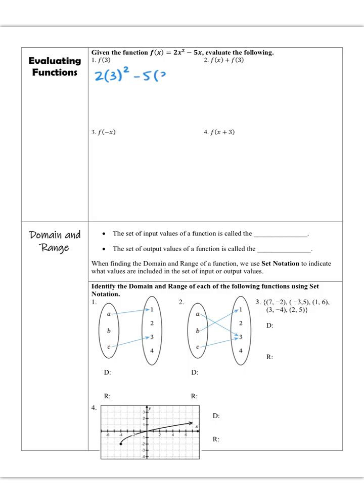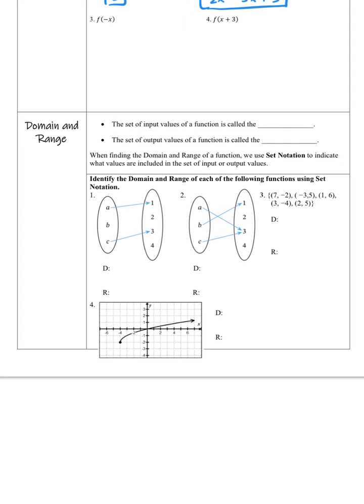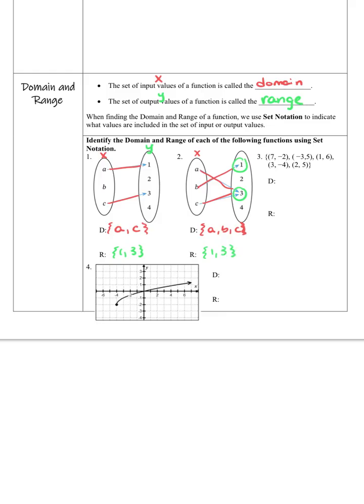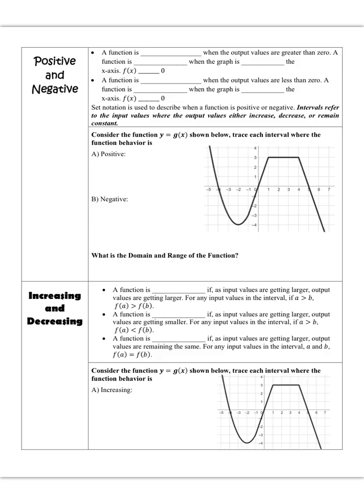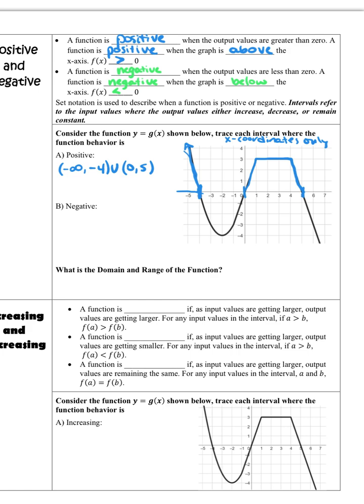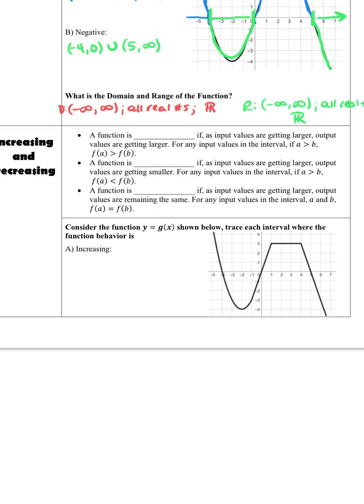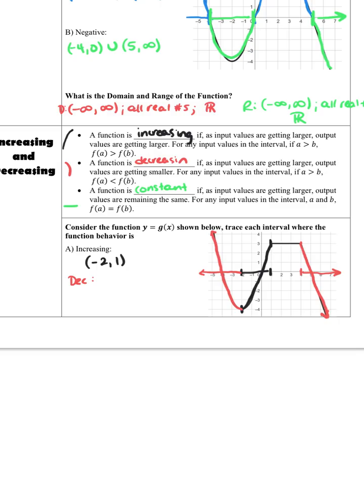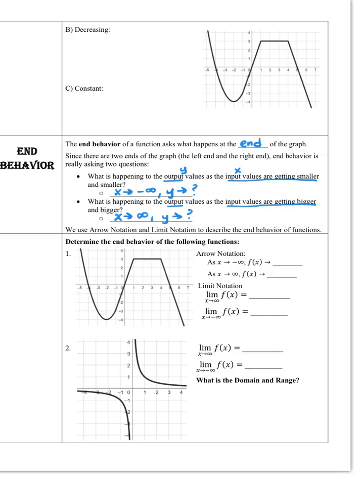Lesson 2 - Intro to Functions Notes